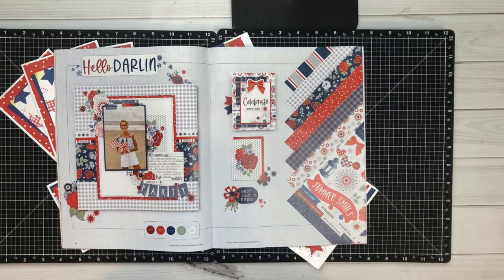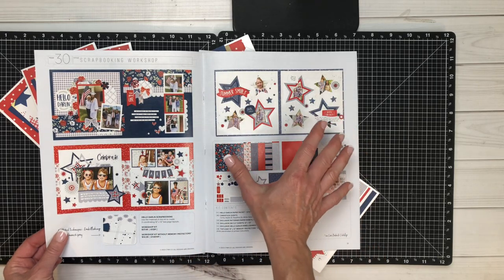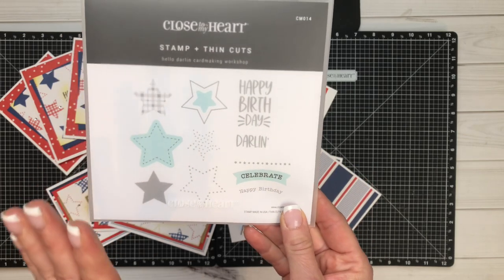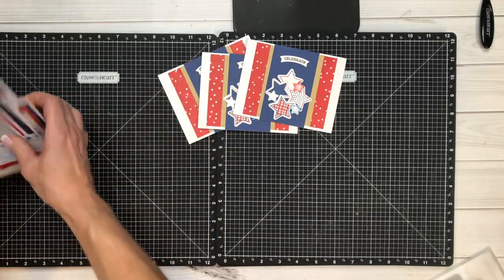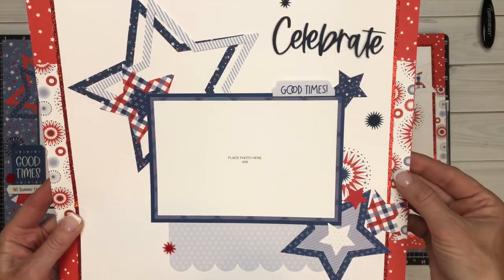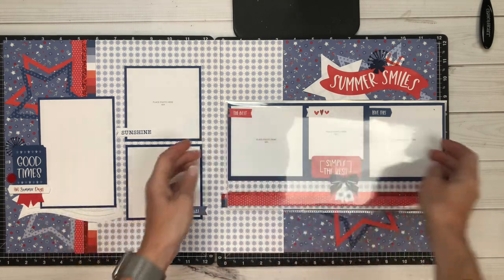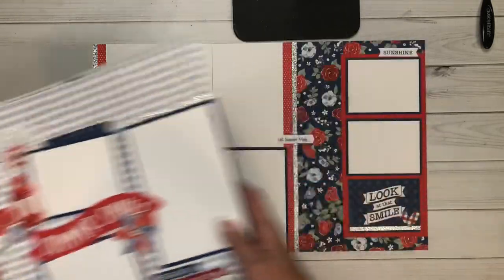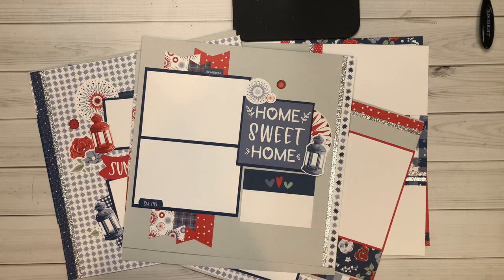❤️Introducing Hello Darlin’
♥️Hello Darlin’ Scrapbooking Class  (Tina)

X7293S – Hello Darlin’ Paper + Stickers
X7293D – Hello Darlin’ PML Cards
Custom12 CS – 6 Pebble, 4 Sapphire, 2 Candy Apple
White CS scraps for journaling strips
Z3239 – Silver Glitter Paper (1/2 sheet only)
Z4191 – Silver Glitter Gems
Z3231 – 4x6 Flip Flaps (need 2)
Z3230 – 3x4 Flip Flaps (need 2)
Z3517- Journaling Pen
Z2060- Thin 3D Foam Tape
Z341 - Mini Glue Dots

♥️Hello Darlin’ Workshop Class (Dana)

G1281NP - Hello Darlin Scrapbooking Workshop
Z8018 - Silver Pearl Stickles
Z4575 - Journaling Le pen - blk
Z2060 - Thin Foam tape
Z1151 - Foam tape
Z2526 - True blue shades Mkr
Z2497 - Dark Red blend Mkr
Z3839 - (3) Scarlett glitter paper
(3) White cardstock
(1) Candy Apple Red cardstock
(3) Sapphire cardstock
(1) Scarlett cardstock
Z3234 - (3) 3 x 3 flip flaps
Z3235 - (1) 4 x 4 flip flaps
Z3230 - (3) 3 x 4 flip flaps
Z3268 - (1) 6 x 12 flip flaps

♥️Hello Darlin’ Cardmaking Workshop (Holly)

Z3271 - Archival Black Ink
Z6509 - Candy Apple Ink
Z6536 - Honey Butter Ink
Z2848 - Sapphire Ink
Z2828 - Toffee Ink
Z1507 - Navy LePen™
Z4572 - Blending Brushes
Z1151- 3-D Foam Tape